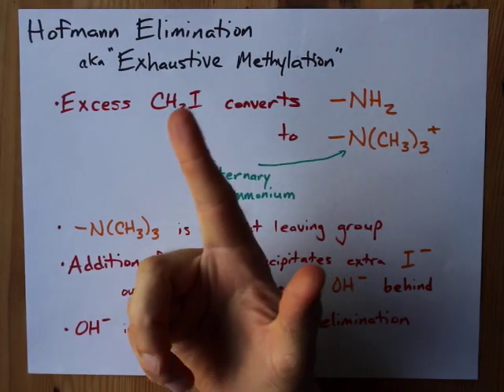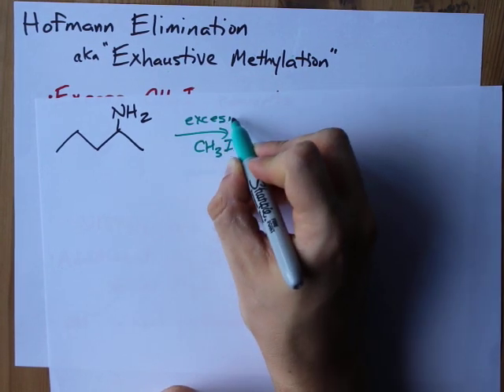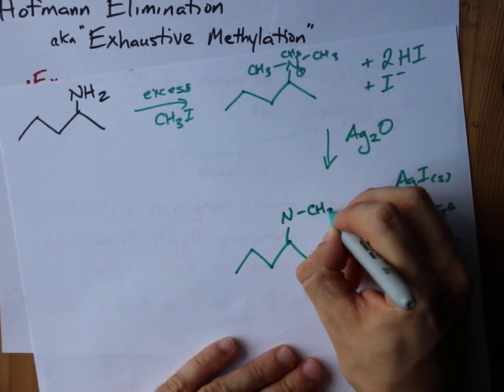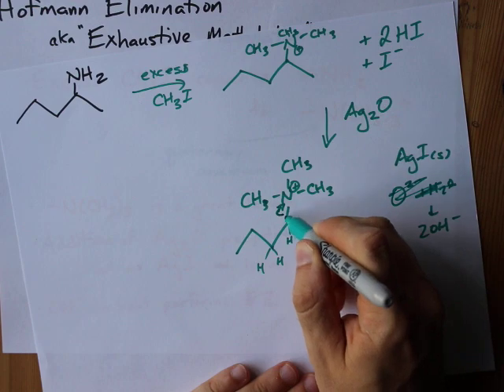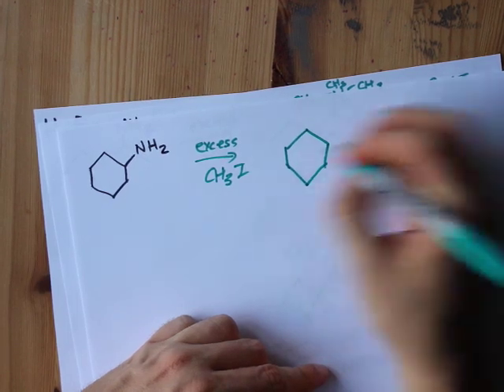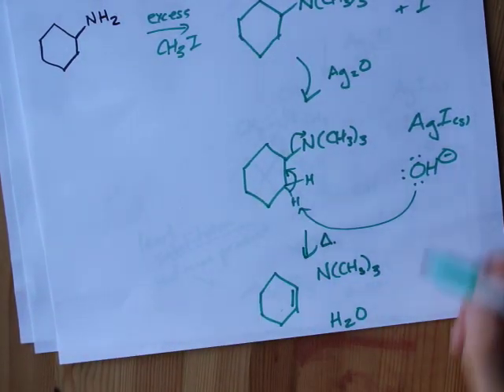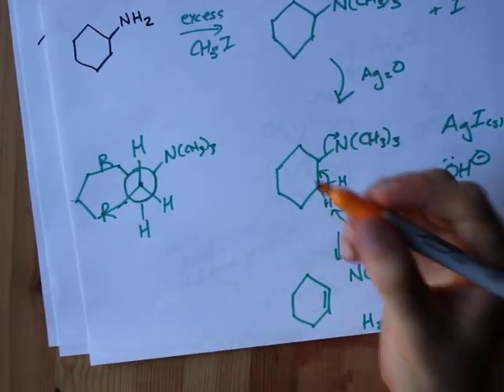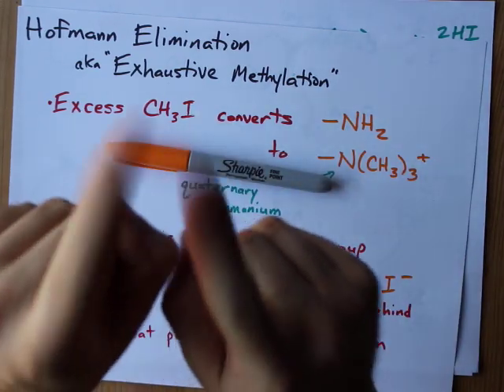Hofmann Elimination, Amine to Alkene (aka Exhaustive Methylation)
1. Add excess CH3I (methyl iodide) to make -NH2 into -N(CH3)3+
2. Addition of Ag2O will precipitate AgI and leave OH- leftover
3. OH- will help perform E2 elimination with N(CH3)3 as leaving group.